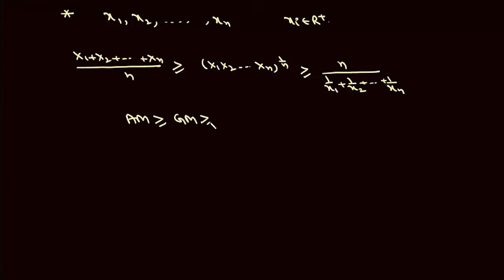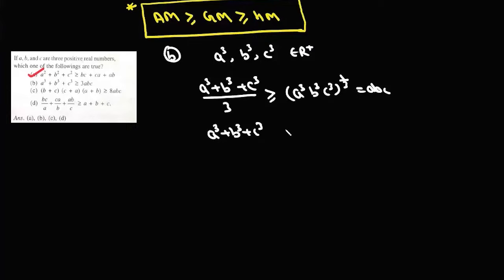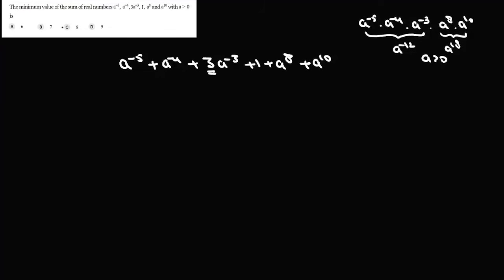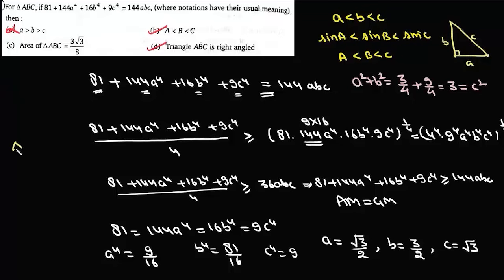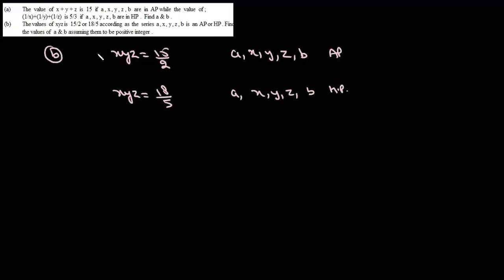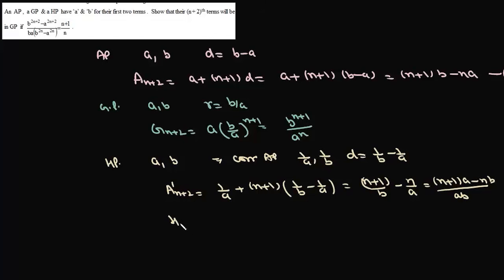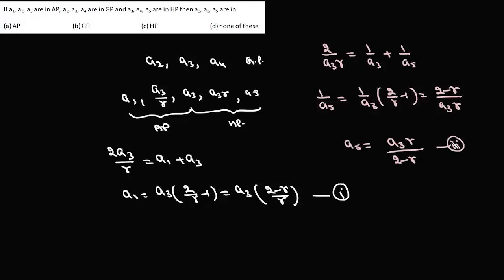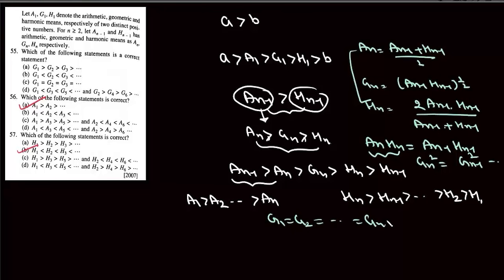Sequence & Series | Lecture 6 | AM-GM-HM Inequality, Progression Inequalities & AP-GP-HP Problems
In Lecture 6 of the Sequence & Series Complete Theory playlist, we study the connection between AM, GM, HM inequalities and progressions.

This lecture begins with the AM-GM-HM inequality, its meaning, and proof. Then we study important progression-related inequalities and solve problems that interconnect Arithmetic Progression, Geometric Progression, and Harmonic Progression.

The goal is to understand why AM, GM, and HM are ordered, how this inequality is connected to AP, GP and HP, and how these ideas appear in advanced Sequence and Series problems.

The focus is on understanding:

AM, GM, HM inequality
Proof of AM-GM-HM inequality
Relation between AM, GM, HM and AP, GP, HP
4 important progression-related inequalities
How inequalities arise naturally from progressions
Problems interconnecting AP, GP and HP
JEE Advanced-level use of AM-GM-HM in Sequence and Series

Timestamps:
00:00:00 AM-GM-HM inequality introduction
00:04:18 AM-GM-HM inequality proof
00:18:55 4 progression-related inequalities
01:28:23 Problems interconnecting AP, GP, HP

This lecture is useful for students preparing for JEE Main, JEE Advanced, ISI, CMI, Olympiad-style mathematics, and anyone who wants to build deeper mathematical thinking in algebra and inequalities.

Watch the complete Sequence & Series playlist to build the chapter step by step from basics to advanced problem solving.